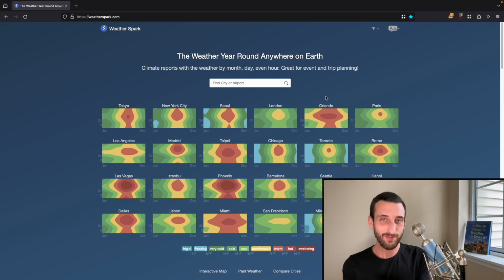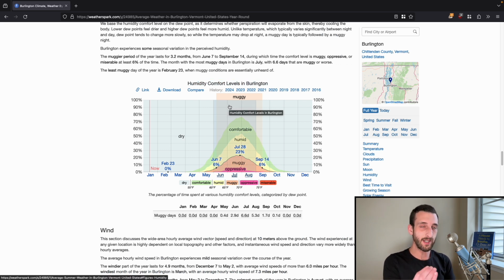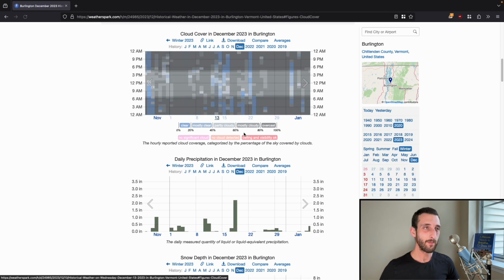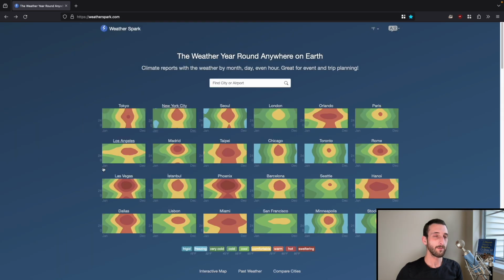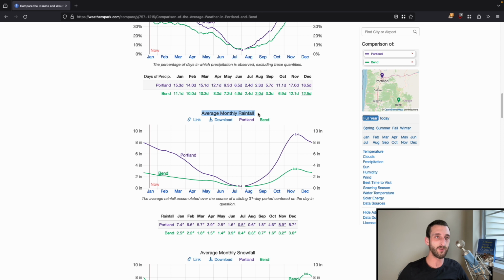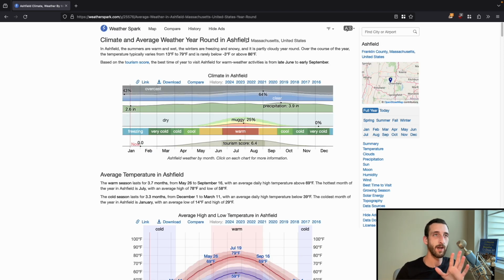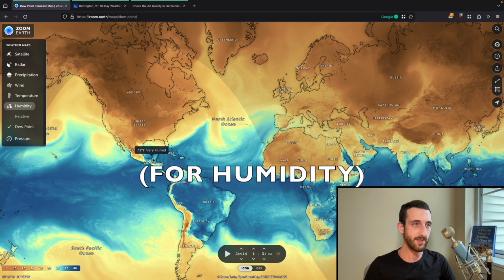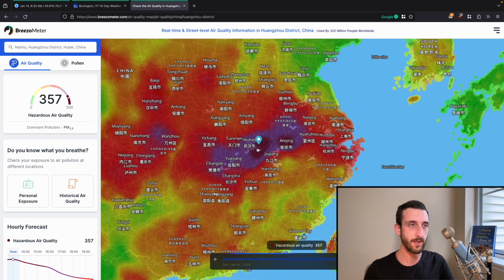The Best Weather Sites and Apps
In this video, I'll show you the most accurate weather/climate sites and apps. Whether you're trying to plan a move across the country or a vacation, confirm an interesting weather trend you've recently observed, check a forecast, or the air quality, I've got you covered. I'll help you use these tools to support your well being.

An added bonus: after watching this video, you will no longer lose arguments about the weather.

Intro - 0:00

Best site for EXPLORATION of climate averages/historical data (Weatherspark):
Overview - 1:02
Average climate and weather by location - 1:28
Historical data by location - 5:16
Figuring out where to move based on climate - 7:48
Comparing places - 9:52
Planning vacations - 13:44
Data sources - 14:36

The Weather Channel - 15:14

Zoom Earth - 16:37

Breezometer - 18:36

🎯 DIY Mold Inspection: My Visual, Tool-Free Guide to Spotting Red Flags:
(PDF guide + printable + Google Sheet checklist)

🆓 Free Email Course:
Struggling with indoor air problems? I made a free 5-day course that covers everything I wish I knew sooner.